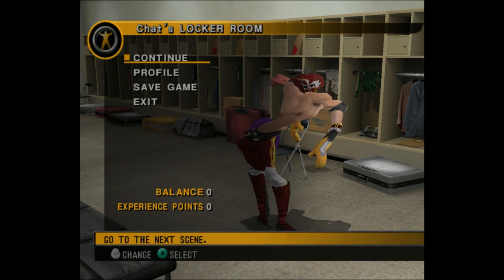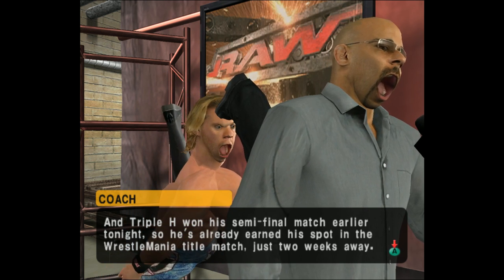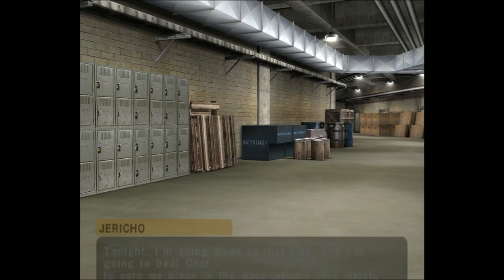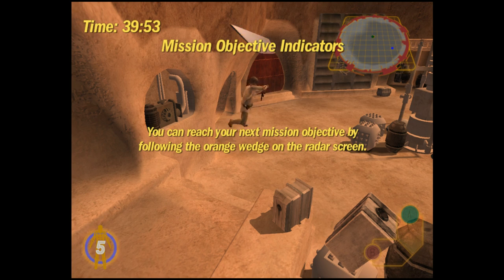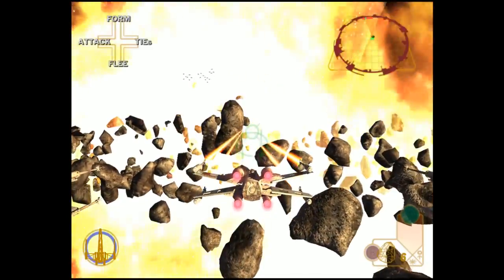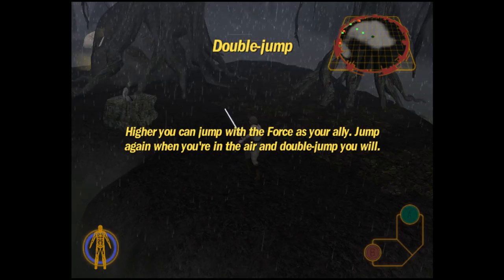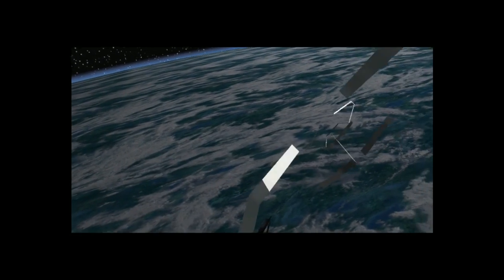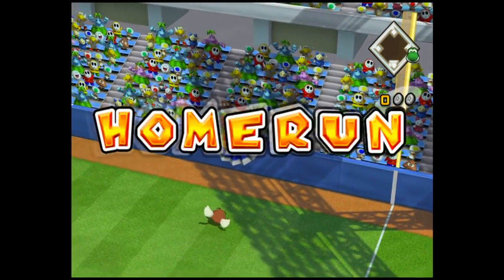[Vinesauce] Vinny - Corruption Stockpile #41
0:00 Super Mario Bros.
4:00 Super Mario Bros. 2
13:03 Super Mario Bros. 3
17:30 Super Mario World
22:13 WWE Raw
51:27 Star Wars Rebel Strike
01:10:23 Mario Superstar Baseball

Vinny streams Corruption Stockpile live on Vinesauce!
Stream date: Apr 26th, 2020